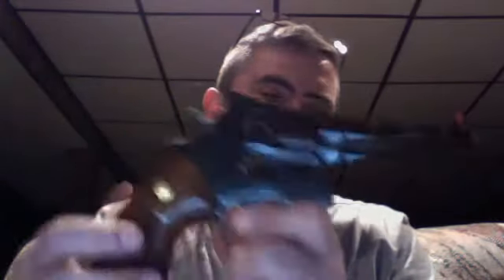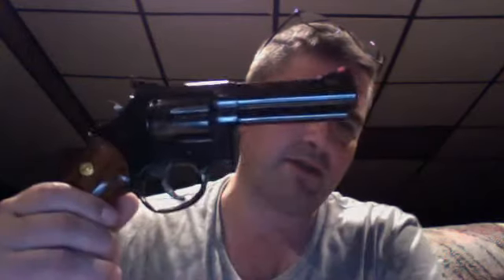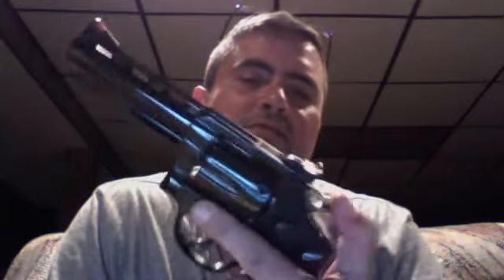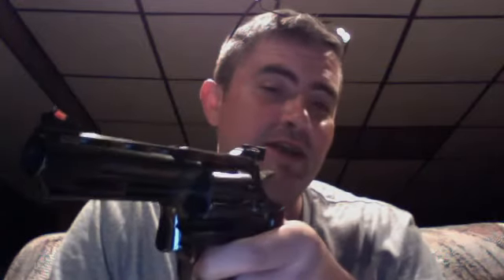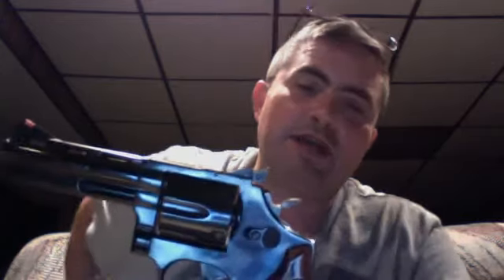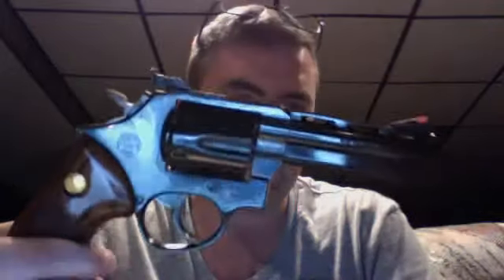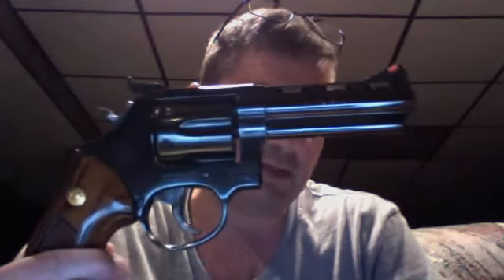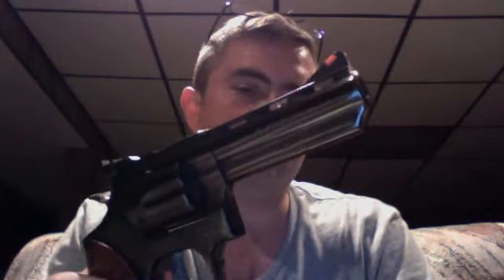The .357 Magnum, twice the gun, twice the fun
A look at my newest piece of my collection.  I just go over a few things about this pistol.